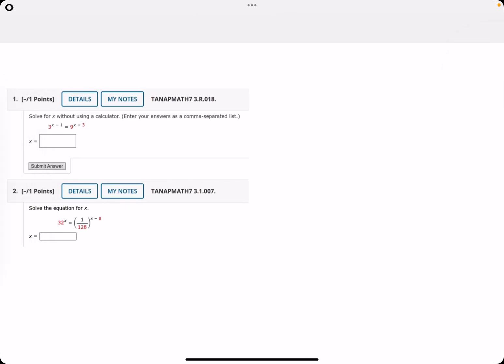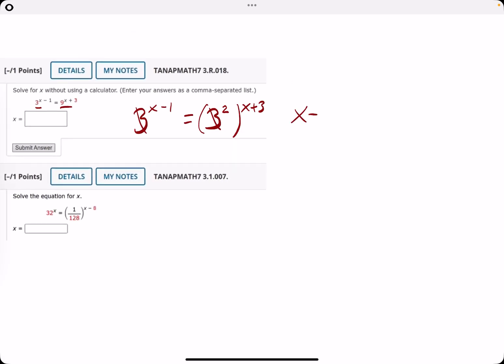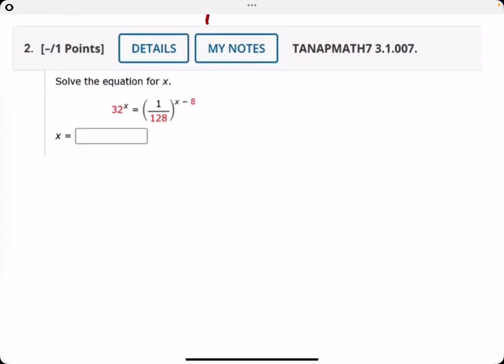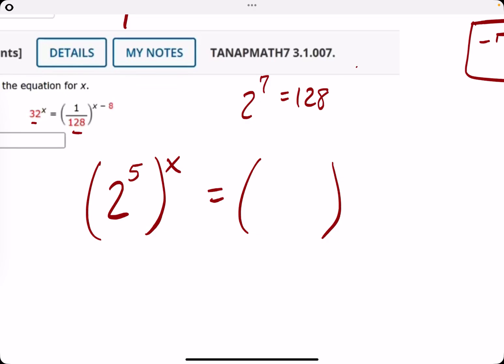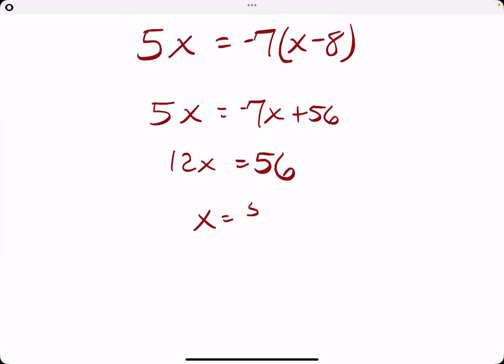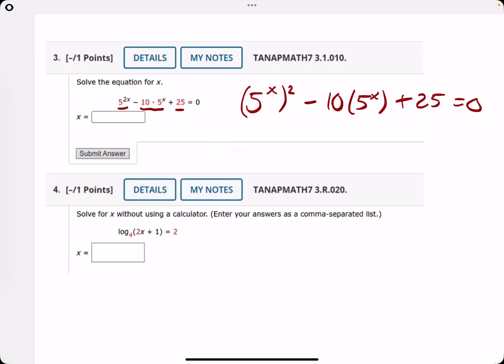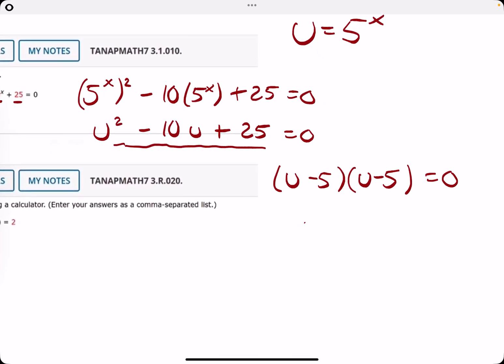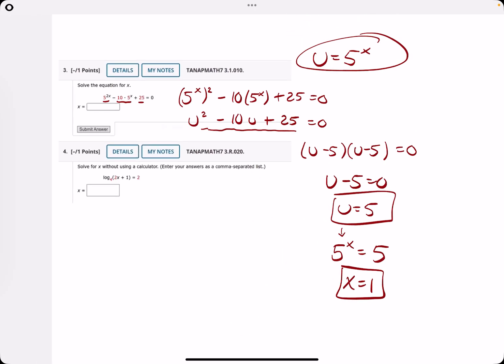Chapters 3 & 4 Review Quiz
For access to ALL of the full Review Quiz Videos, click here and get the GENIUS PACK!

GENIUS PACK Prices: $15/month or $45 one-time payment
Individual Video Price: $3

Questions?